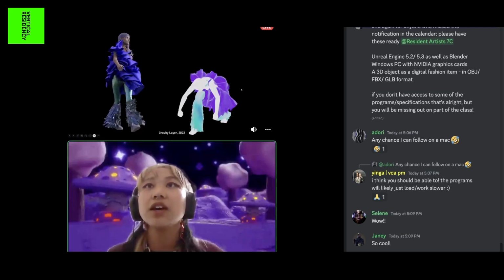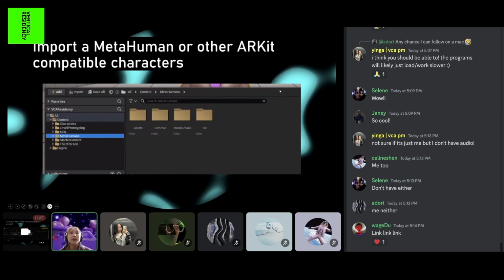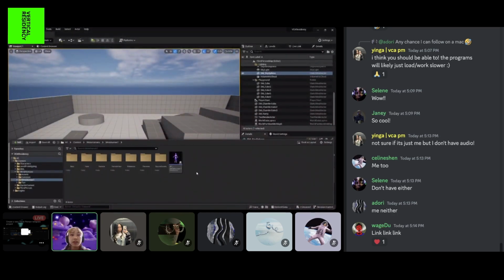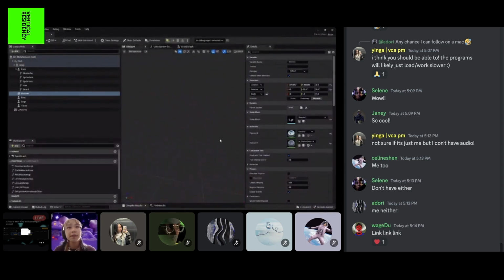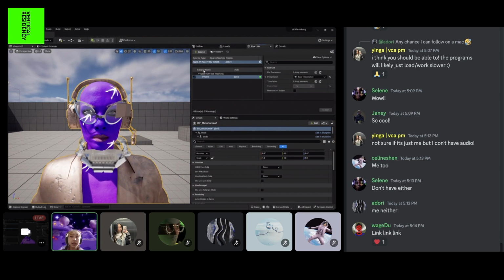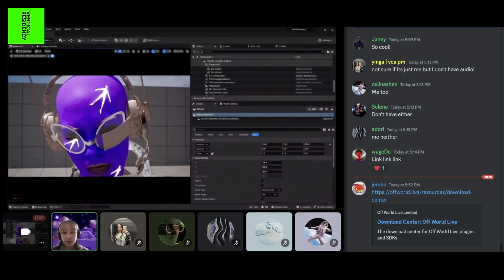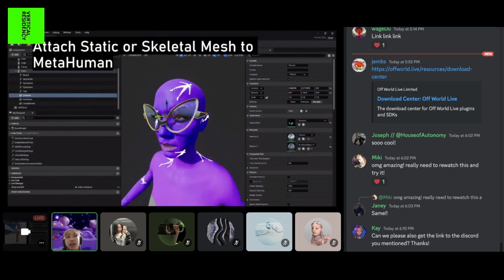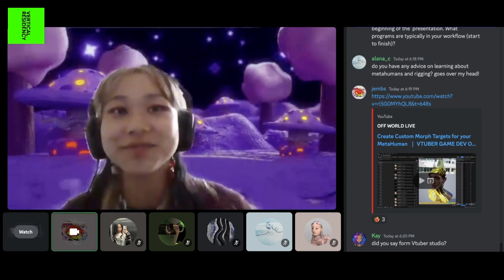Streaming Digital Fashion in Unreal Engine | 7th Cohort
Jenn Leung is an educator and technical artist. Playtesting different emerging technologies in game development, motion capture, AR/VR, 3D asset optimization, and real-time streaming tools, Jenn works as a Lecturer in Creative Technology & Design at London College of Fashion, University of the Arts London. Jenn is a member of Off World Live, an engineering and research group for Unreal Engine Creators.

Her work has been exhibited at Epic Games Innovation Lab, W1 Curates, Ars Electronica, CIVA Vienna Media Arts Festival, Design Academy Eindhoven Research Festival, TICK TACK (Antwerp 2021), MCG21XOXO in Matsudo, Japan (2021), BSMNT Gallery (Leipzig 2021), and was featured on SHOWStudio, Red Eye, Art Asia Pacific, O Fluxo, AQNB, and Tzvetnik.

The mission of the Vertical Residency program is to democratize access to knowledge by providing free educational programs dedicated to creators of all kinds in the fields of NFTs, Crypto Art, Web3 and the metaverse.

VerticalCrypto Art is a leading web3 platform for art & culture.

We elevate the metaverse art & culture ecosystem through curated sales, exhibitions, content and advisory. We redefine contemporary culture by empowering & elevating the web3 art & ecosystem.